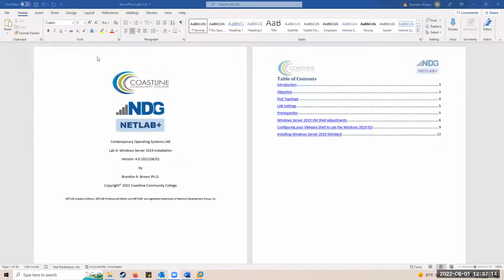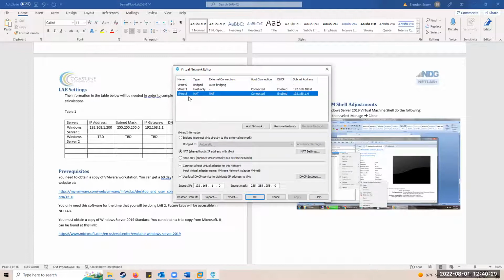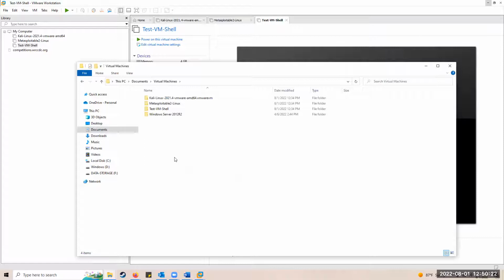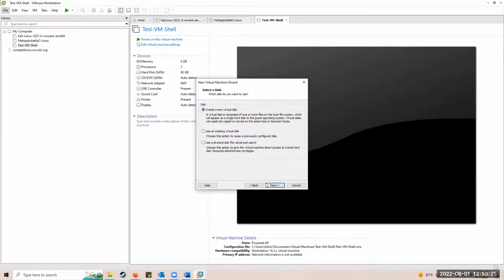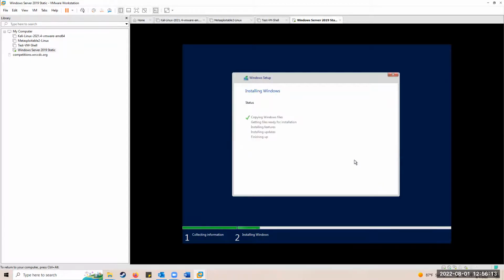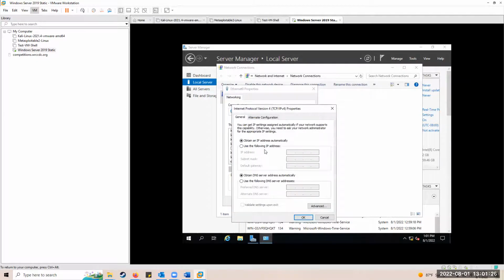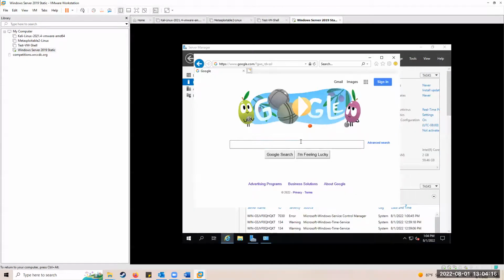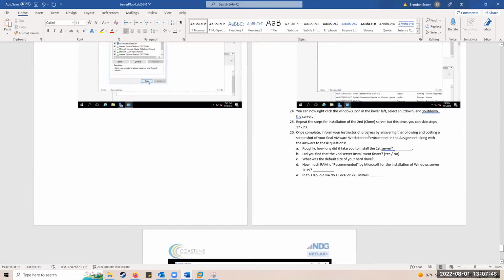CST-158 LAB 4 Server 2019 Install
This video tutorial will cover the installation of Windows Server 2019.